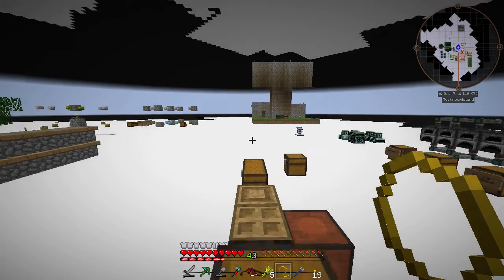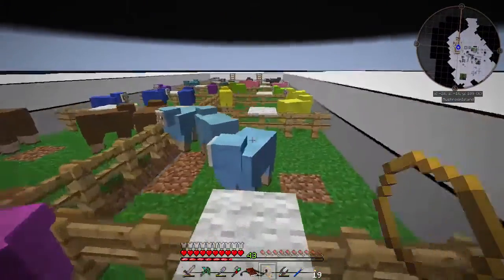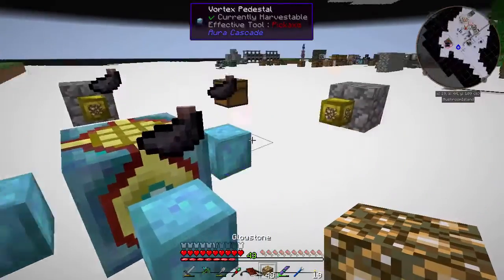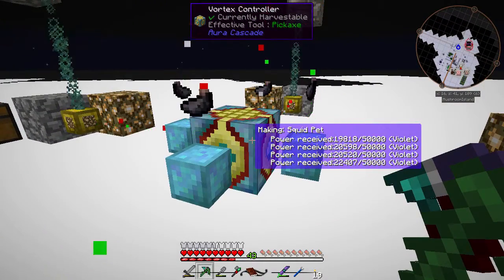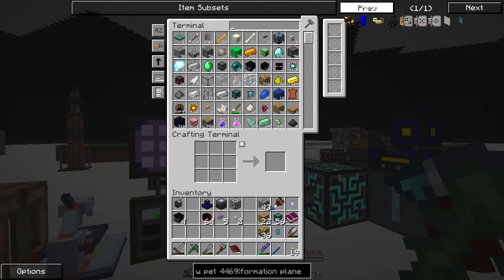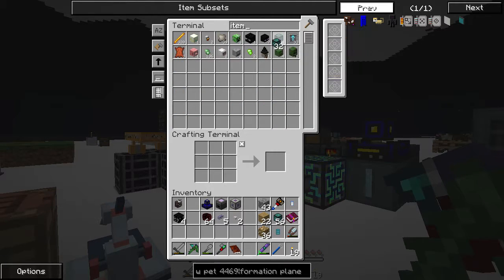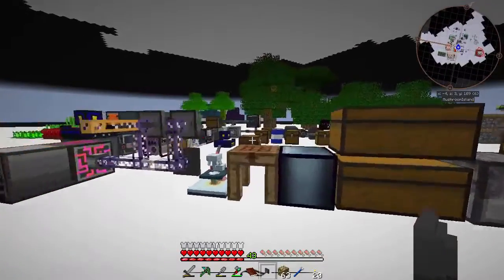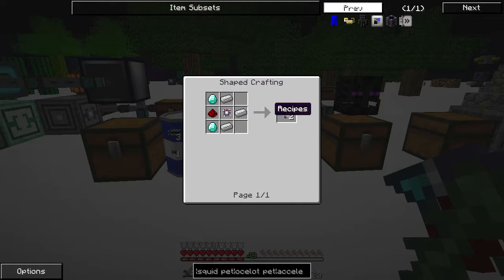Anti-Material Energy -- Episode 34: Uncertainty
In this episode, we go through making a few more Pets, before moving on to regretting not making Auto-Crafting with AE while setting up the Cobblestone Generator to make Singularities, all the wild trying to figure out what to do next...

Material Energy meets Skyblock, sorta, in the third installment of the Material Energy series, this time on an empty dimension where MineChem is one of our biggest friends!